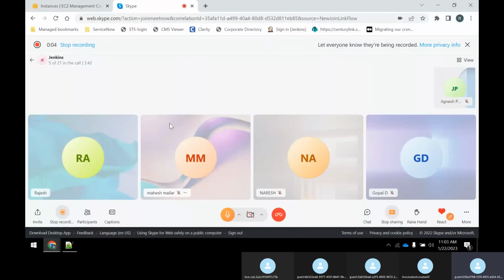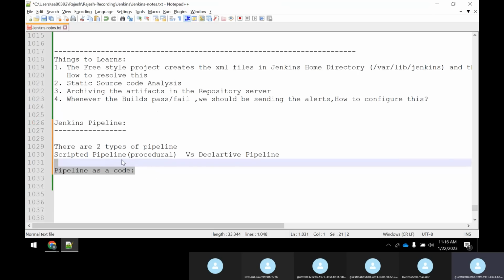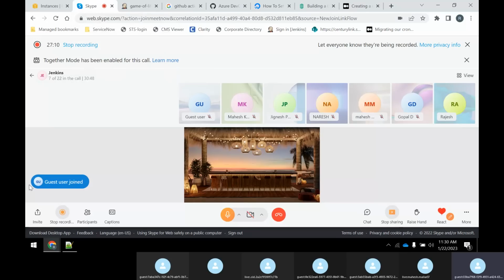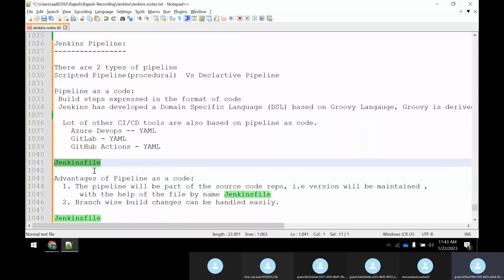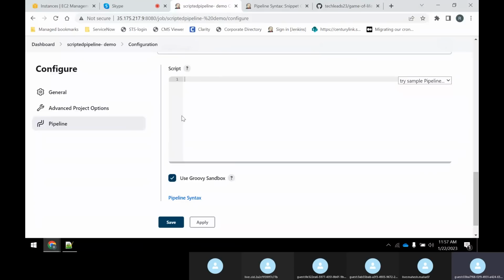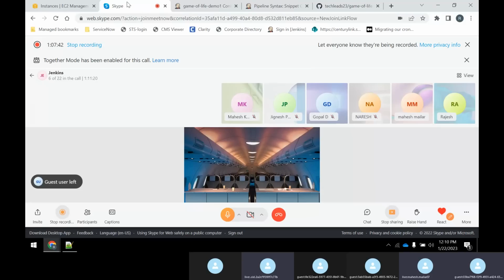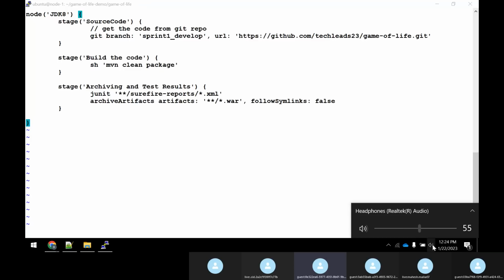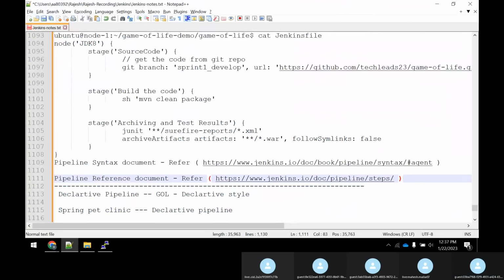Jenkins-Day-10 || Introduction to Scripted Pipelines || Declarative Pipelines